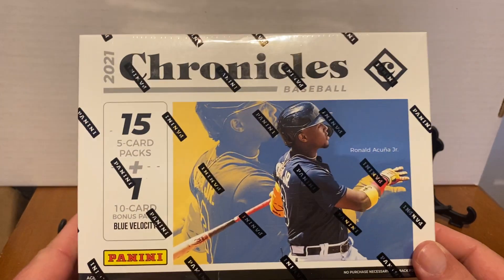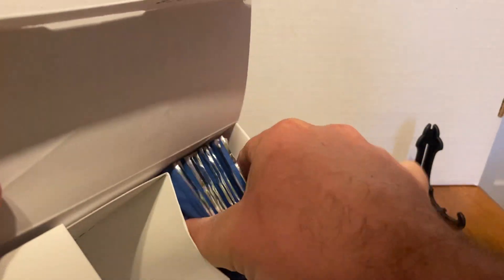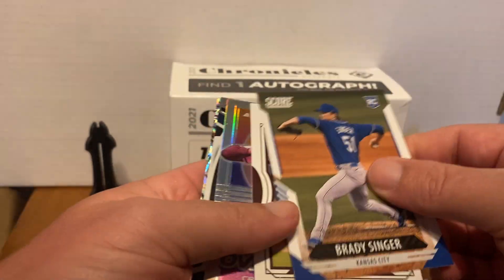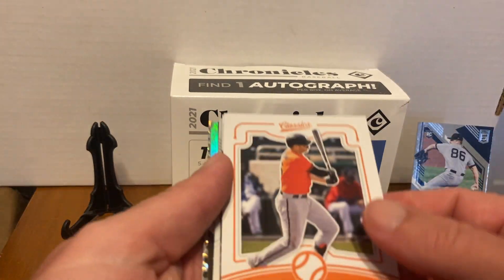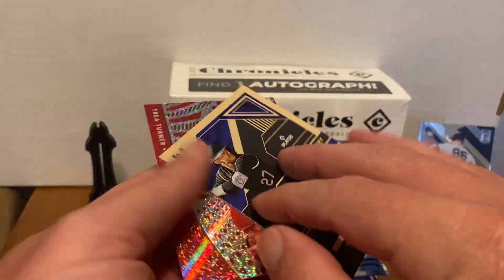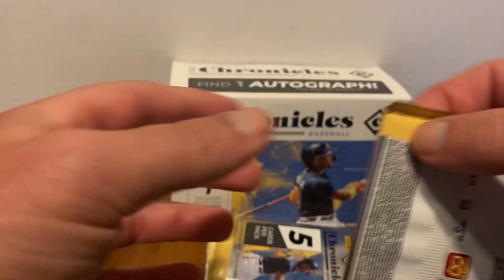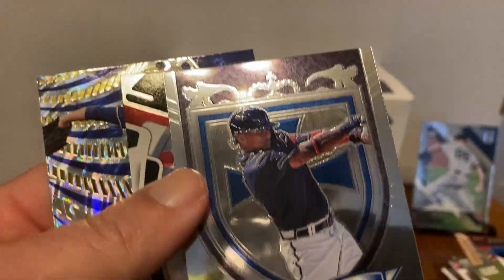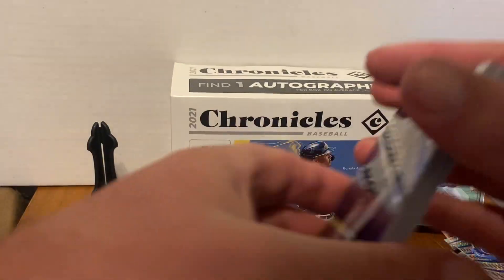Chronicles! I’d say pass on it.